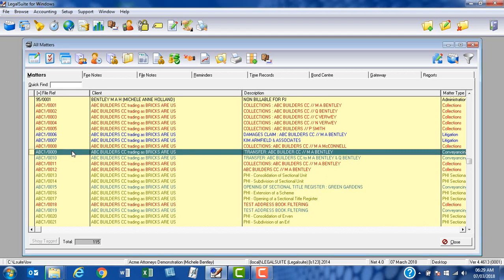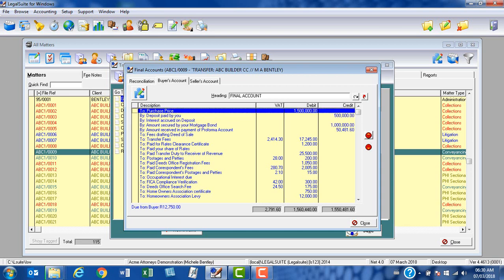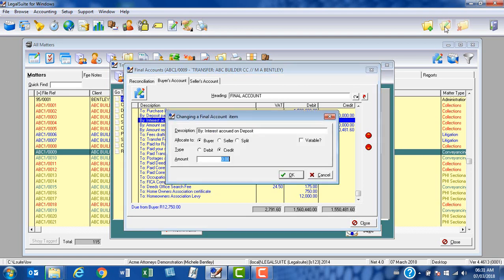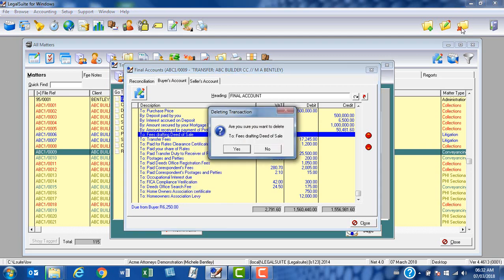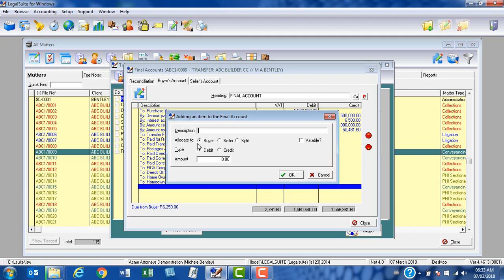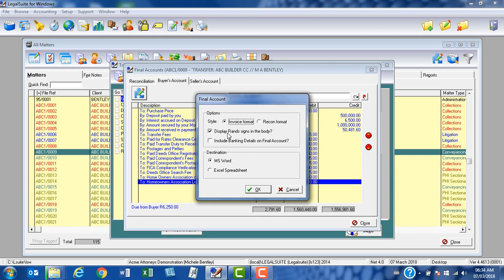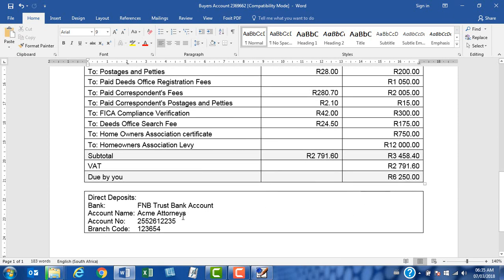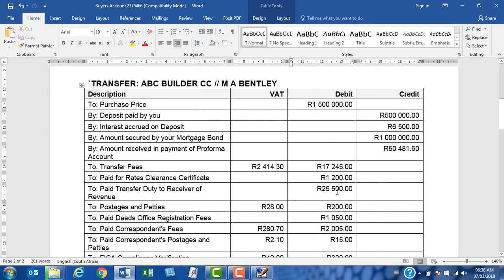Transfer Final Account Buyer